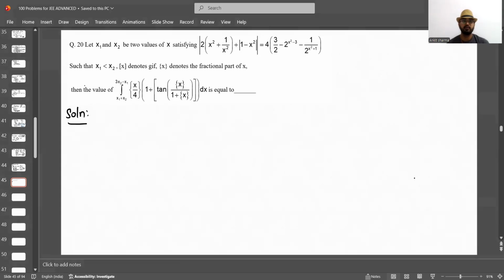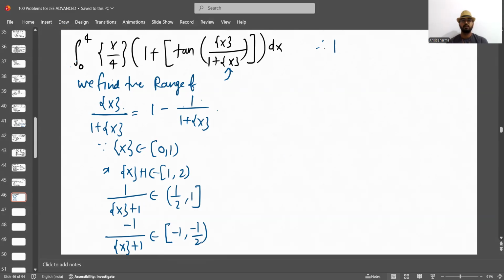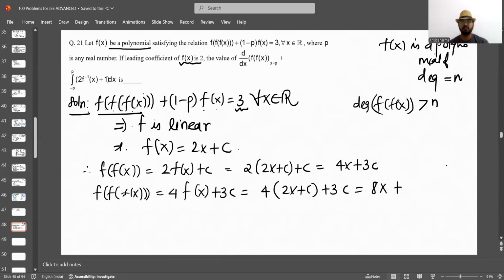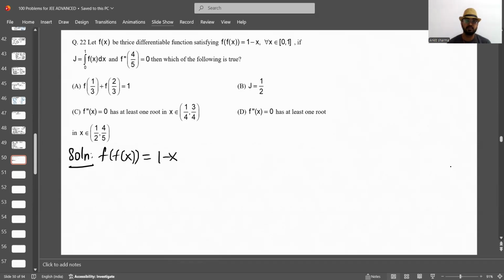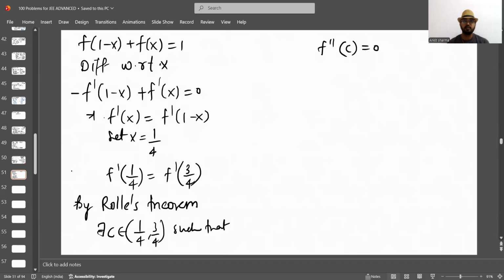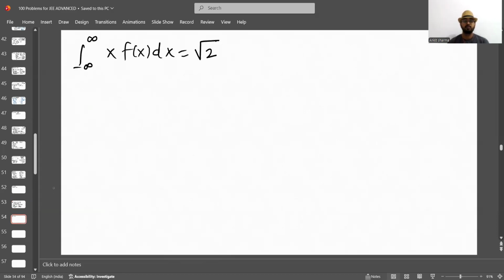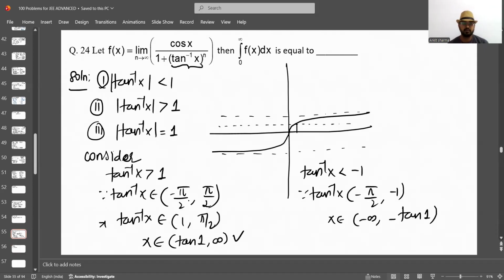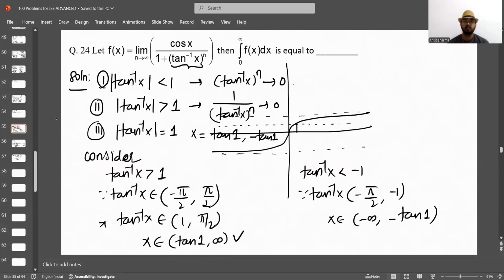100 Problems for JEE ADVANCED (20-24)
100 Problems for JEE ADVANCED (20-24)